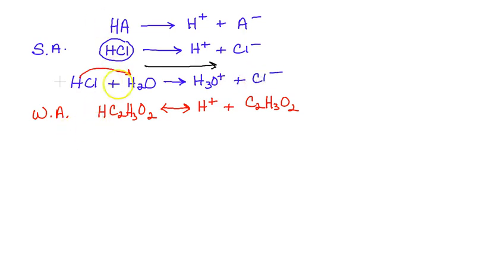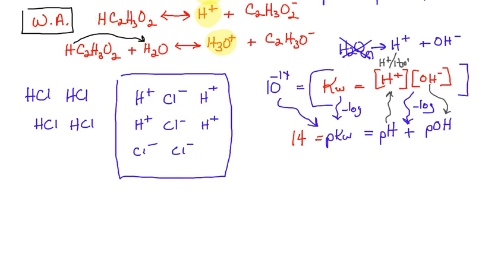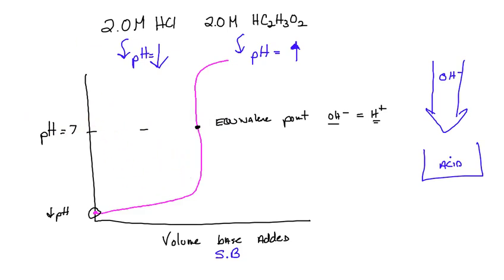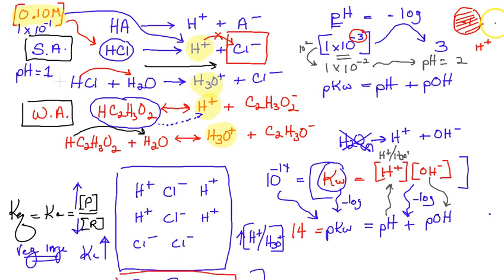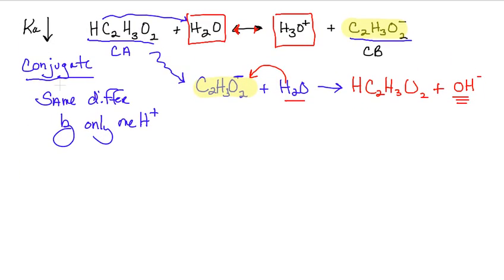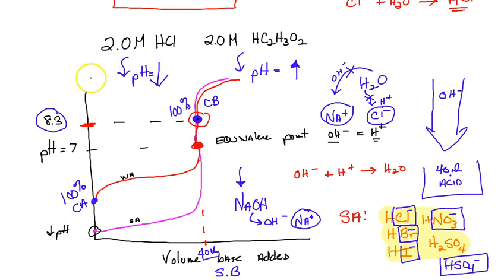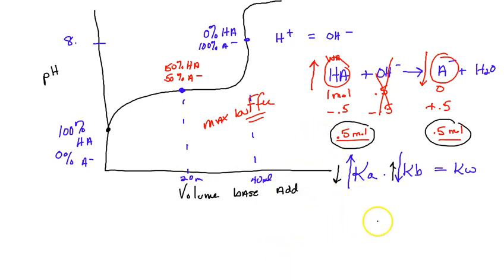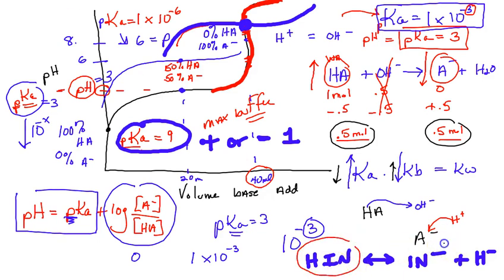AP Chemistry Crash Course - Acid Base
A review of the basic concepts of acid base equilibria including titration curves, Ka, pKa, buffers, and conjugate acid base pairs.